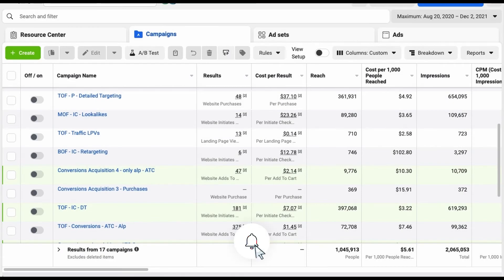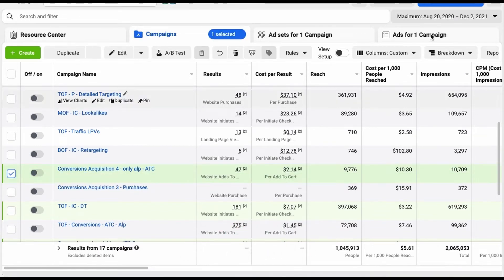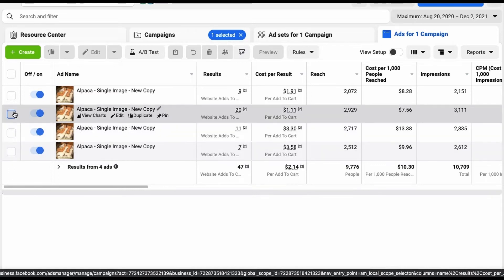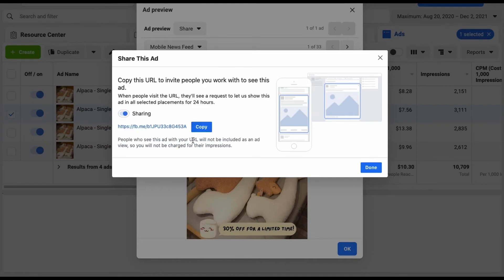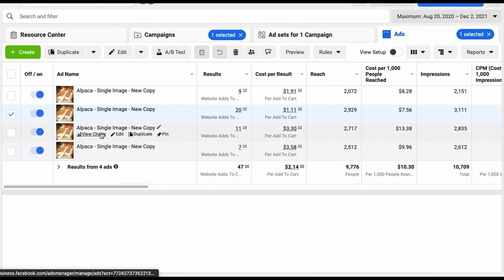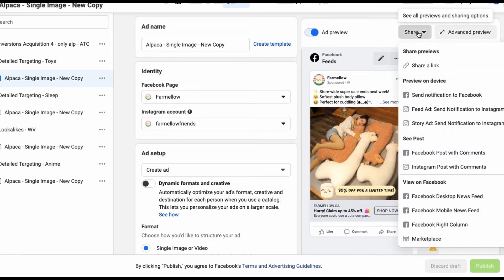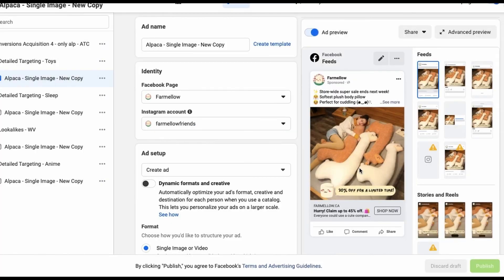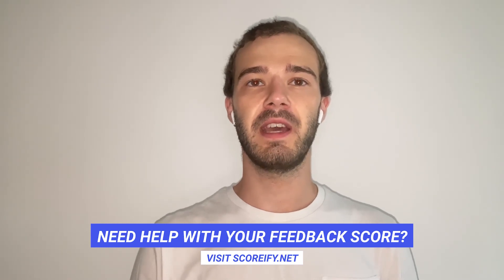How to Preview or Share Your Facebook Ad With Scoreify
In this video Grey explains how to preview or share your Facebook Ad.

About Scoreify: Take control of your Facebook feedback score! Unlike most other feedback services, we use real Facebook user feedback. This looks better in Facebook's eyes so your score improves faster & stays up for longer.